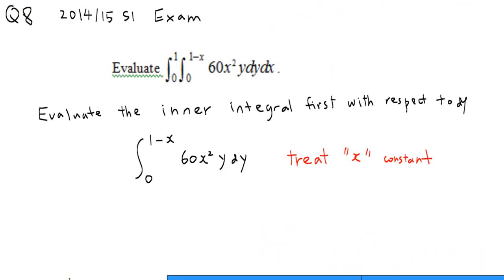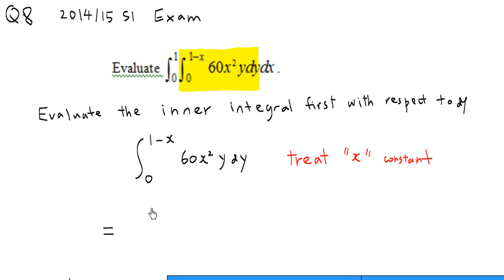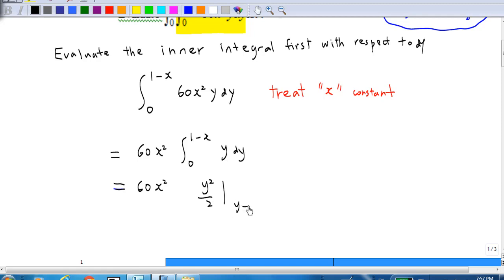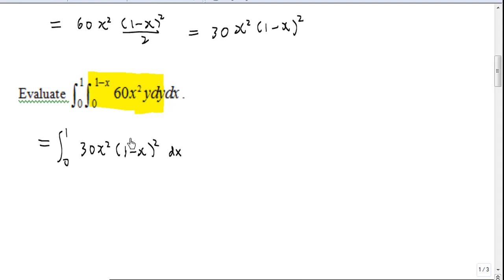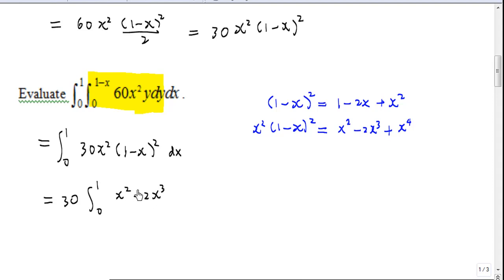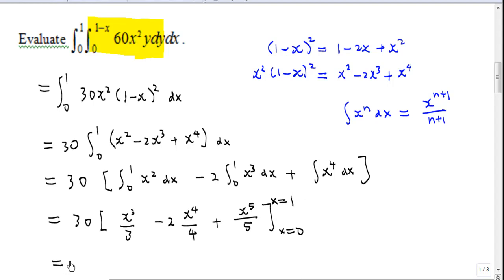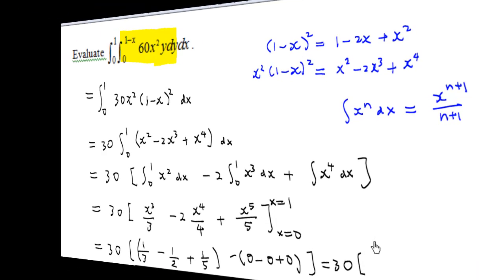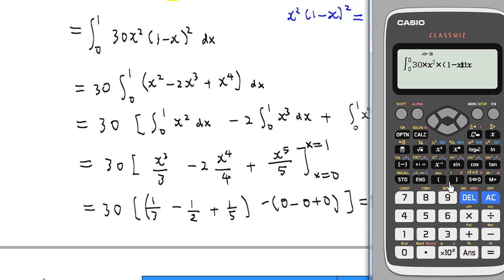Double integral with Casio ClassWiz